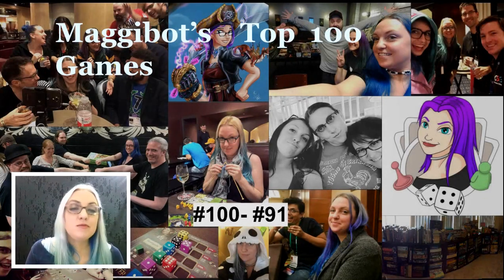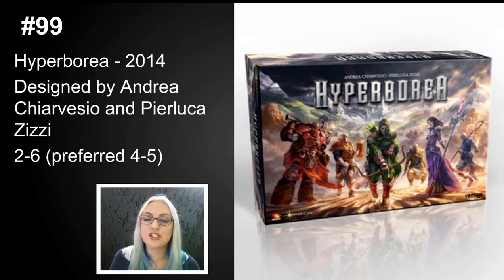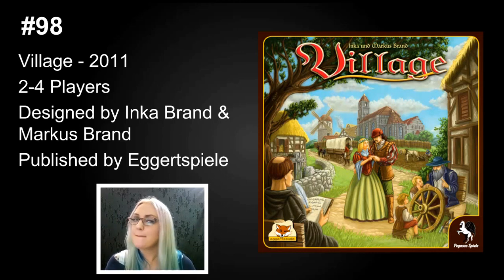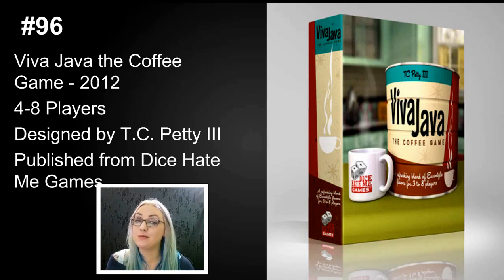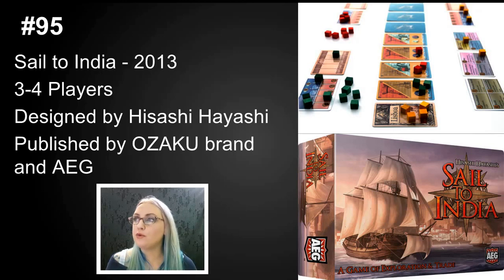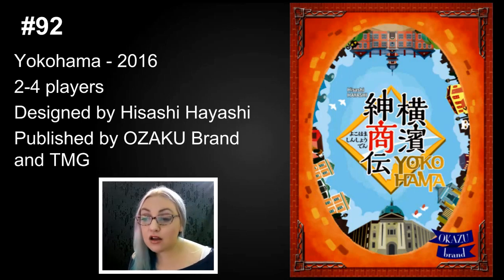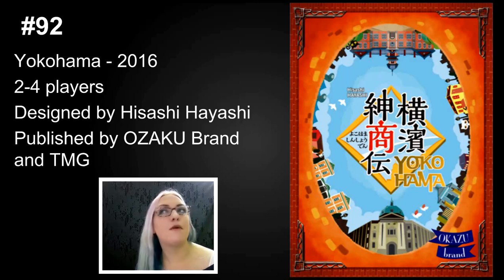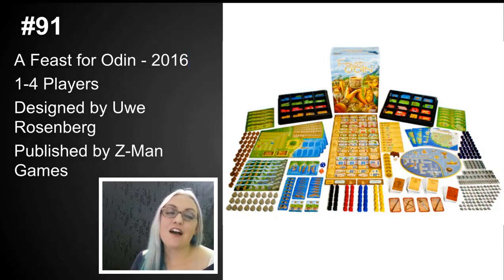Top 100 Games of All Time - @maggibot's #100-#91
Join me as i journey through my top 100 games of all time!

We start with numbers 100-91!

Oh snaps! I credit Alexander Bradley with the design of Zendo, which is ACTUALLY Kory Heath! Alexander is the artist. Sorry!

and my monthly podcast at